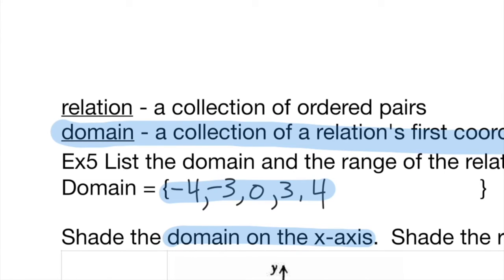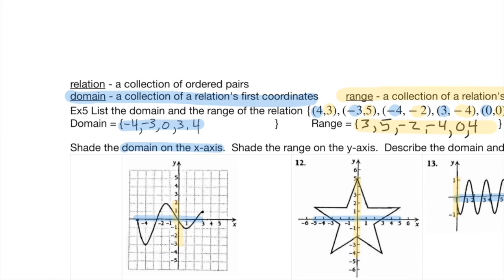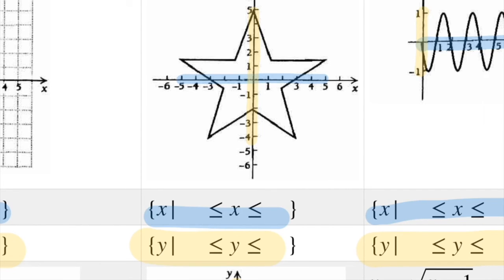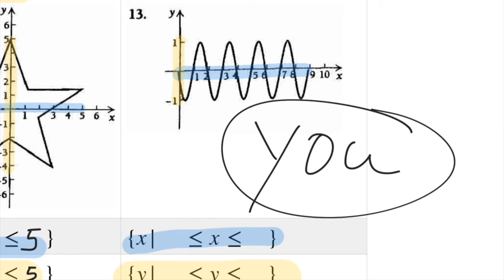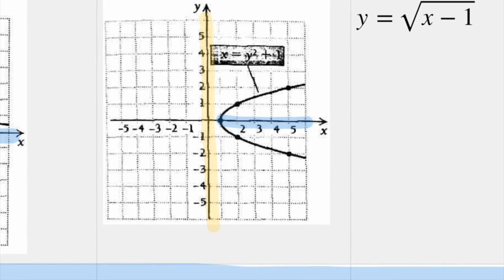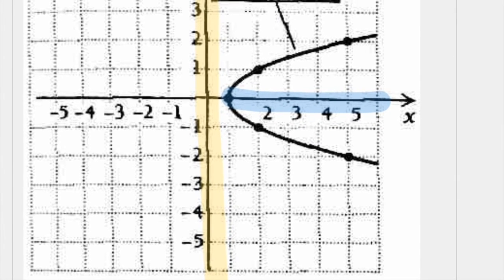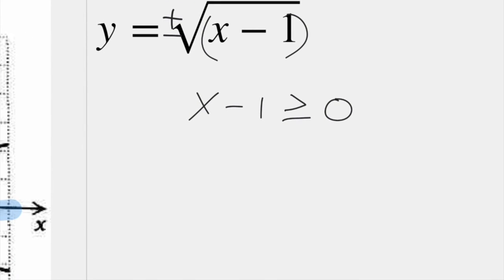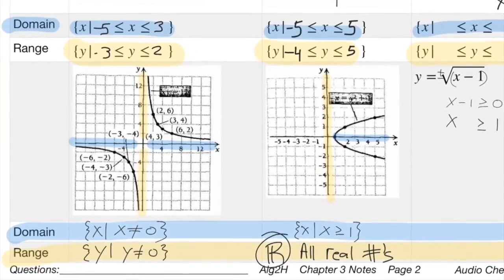Alg2H 3-12 Do not use (older version)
This video accompanies the class I teach at Springside Chestnut Hill Academy